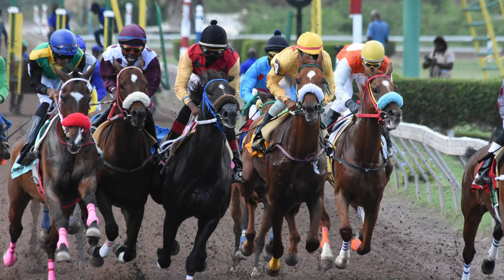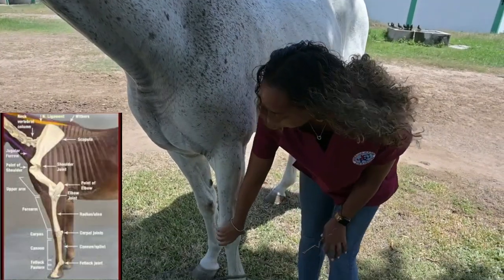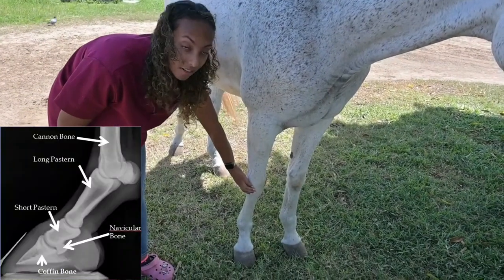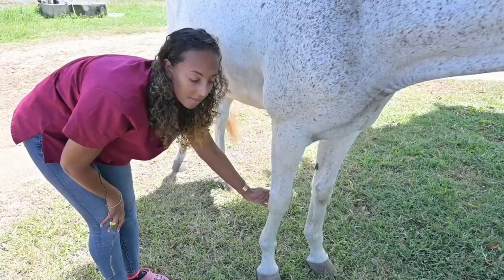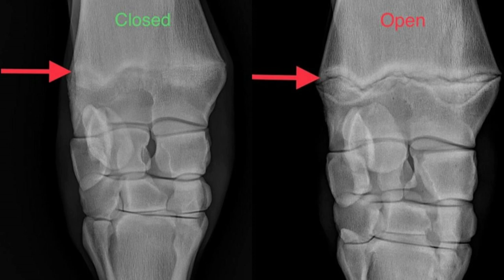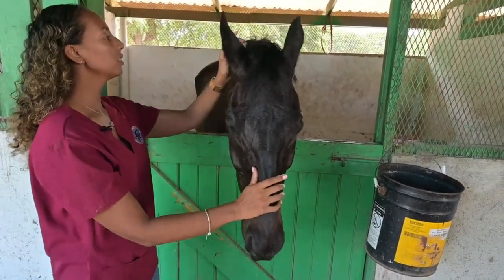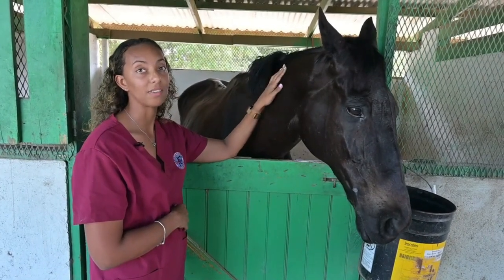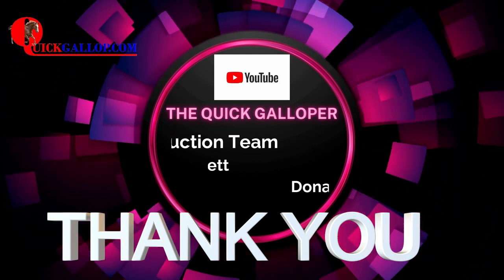A Journey Through Basic Horse Anatomy With Vet, Dr. Simone Johnally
KINGSTON, Jamaica - The keep and care of thoroughbred horses are essential components in the welfare of horses that exercise in various ways, for example, trotting, cantering, and galloping. Keeping horses in good shape through effective management is an essential tool in increasing the quality of their race track performances, and their longevity. In this video by the team from Quickgallop.com, and its YouTube Channel – The Quick Galloper -  the horse anatomy is looked at, with indicators given as to potential injuries. In addition, Jamaica Racing Commission veterinarian, Dr Simone Johnally, also comments on the official colours of horses.